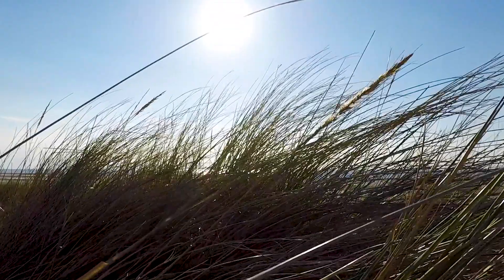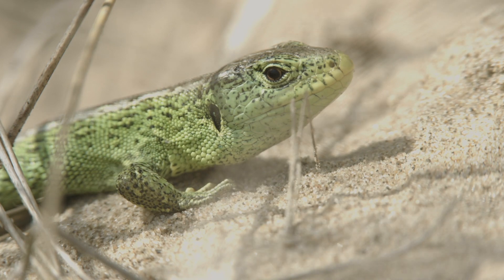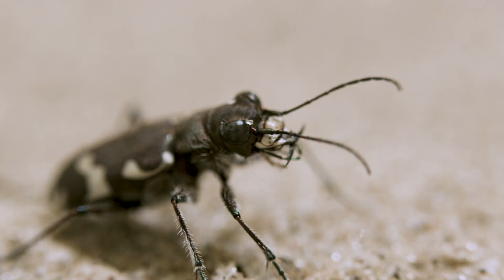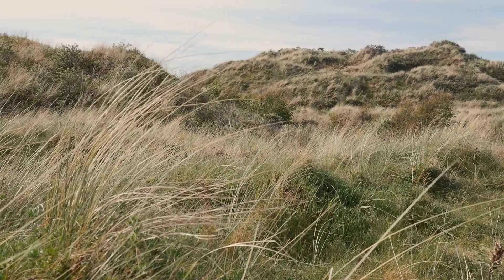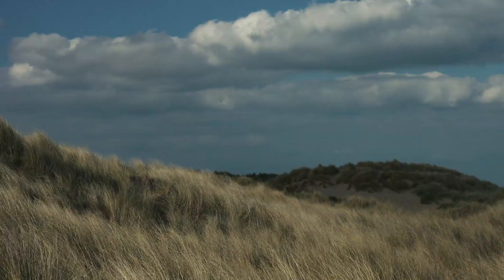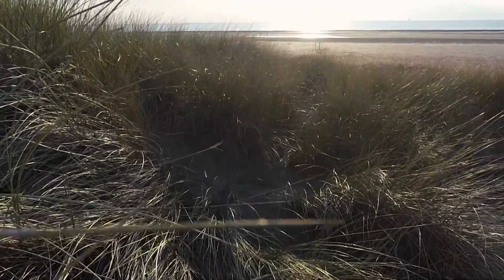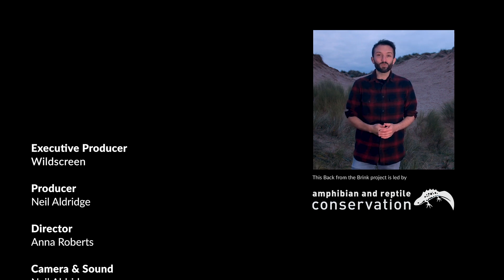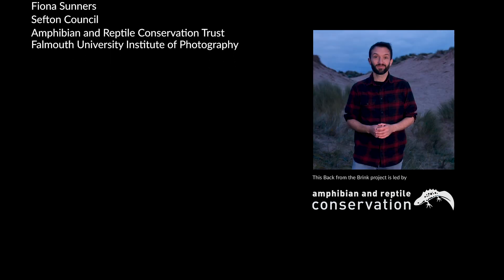What rare wildlife lives on the beach? Gems in the Dunes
Sand Lizards, Tiger Beetles, Natterjack Toads! England has amazing wildlife on the coast. In this video we show you what live son the beach of the Sefton Coast.

In this short-film we tell the tale of this wonderful project, based on the Sefton Coast and led by Amphibian and Reptile Conservation.

Gems in the Dunes has been working hard over the last few years to ensure that the habitat within the dunes is suitable for species such as the Sand Lizard and rare Northern Dune Tiger Beetle.